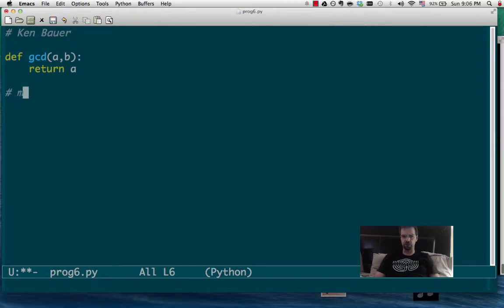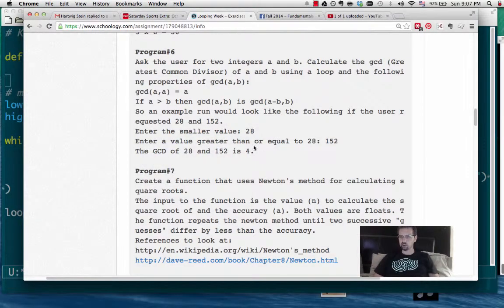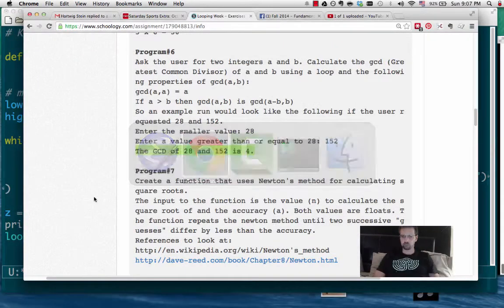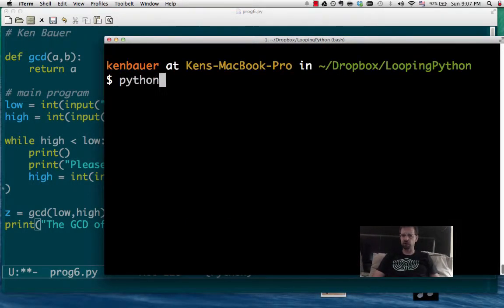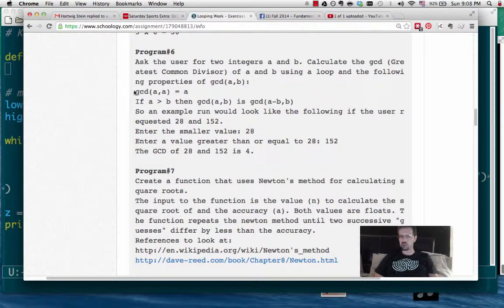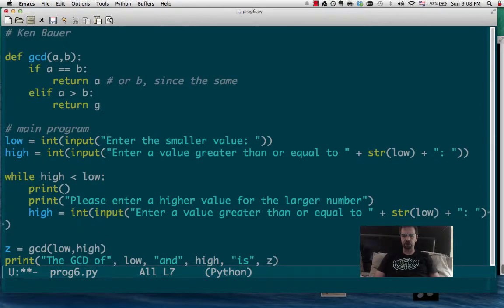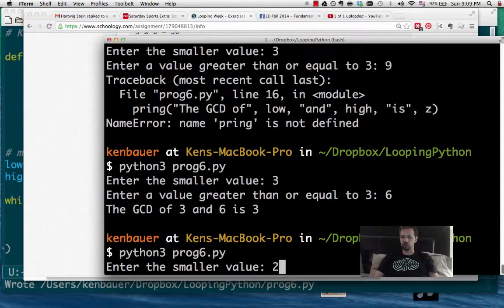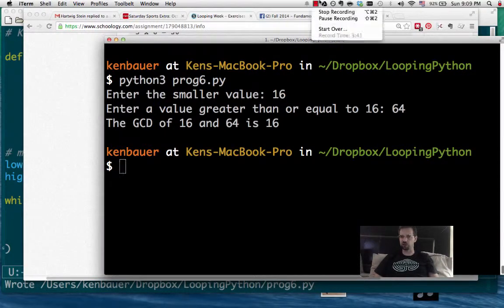TC1014: Python Loops Number6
Program#6
Ask the user for two integers a and b. Calculate the gcd (Greatest Common Divisor) of a and b using a loop and the following properties of gcd(a,b):
gcd(a,a) = a
If a is bigger than b then gcd(a,b) is gcd(a-b,b)
So an example run would look like the following if the user requested 28 and 152.
Enter the smaller value: 28
Enter a value greater than or equal to 28: 152
The GCD of 28 and 152 is 4.